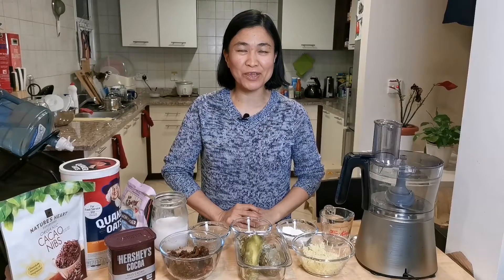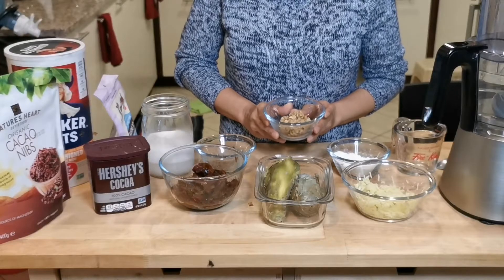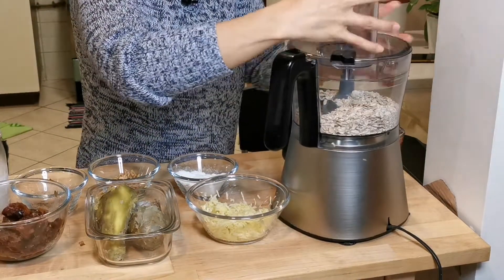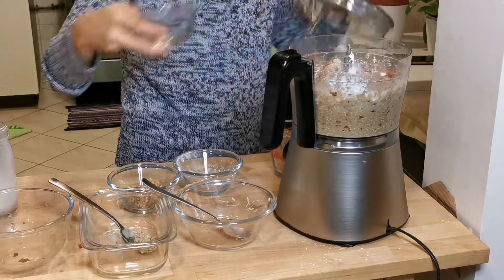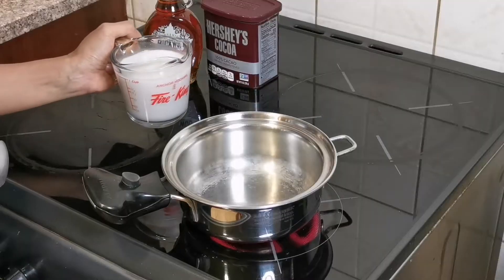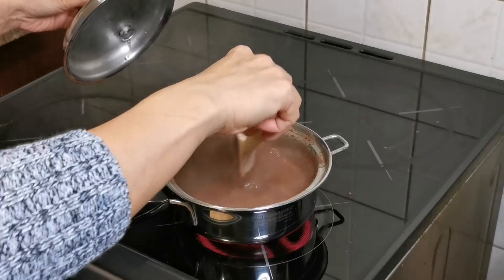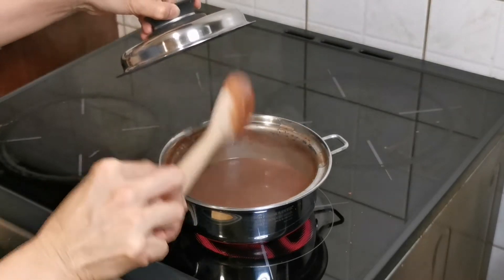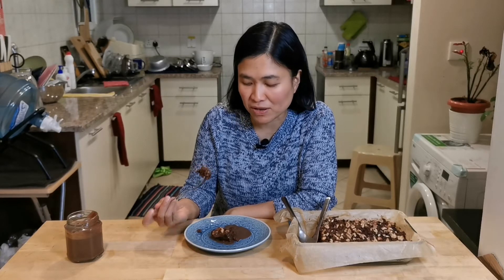Vegan Chocolate brownies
how to make a vegan chocolate brownies